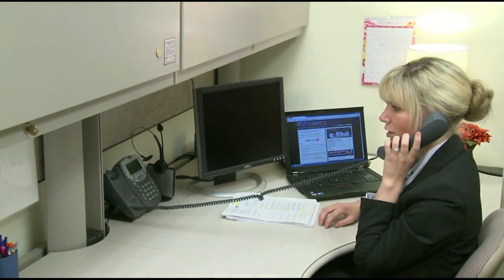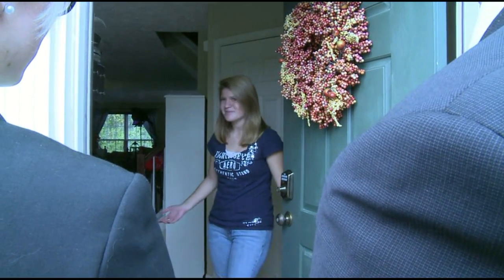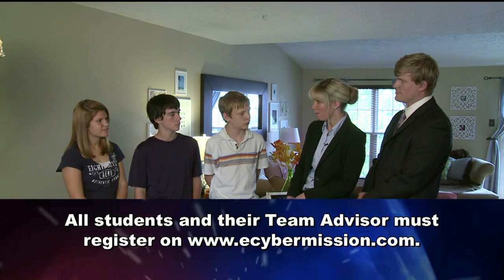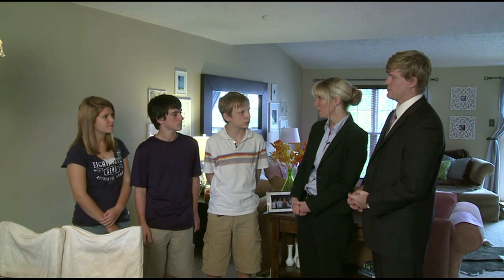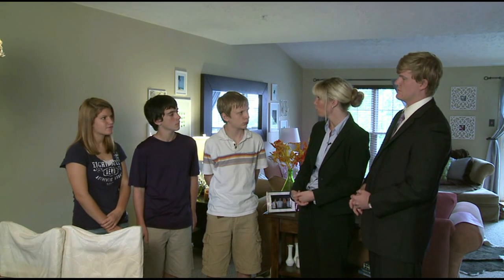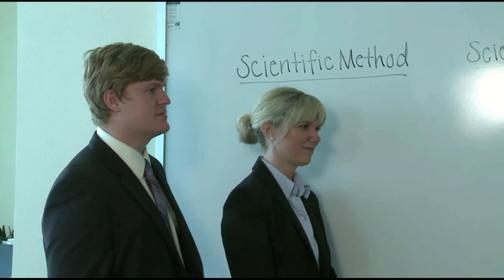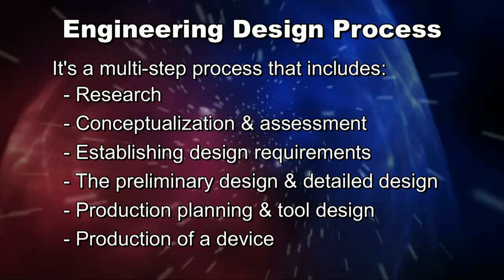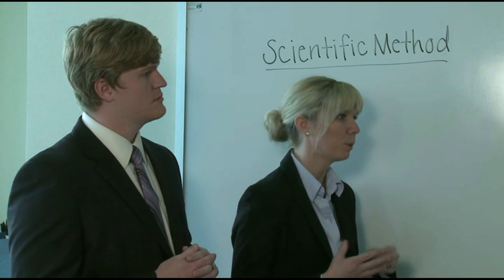eCYBERMISSION STEM Short: Getting Started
This video talks about how students can get started participating in the  eCYBERMISSION program. eCYBERMISSION is a free web based science, technology, engineering, and mathematics competition for students in grades 6-9.
1-866-GO-CYBER